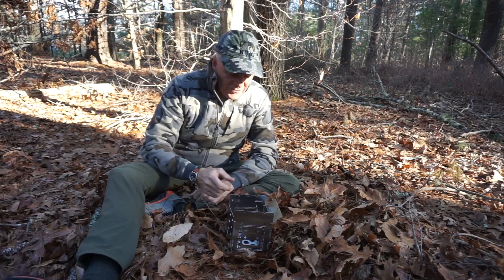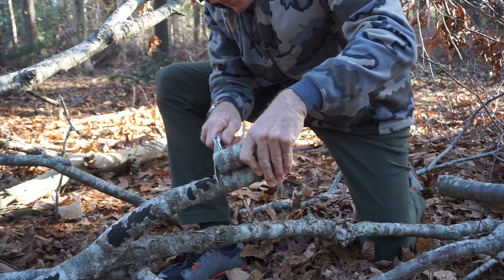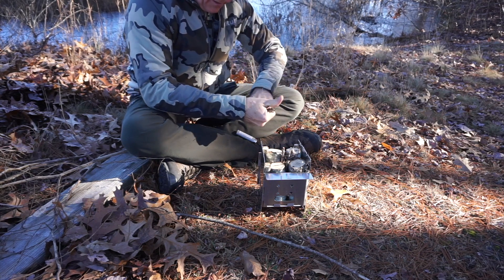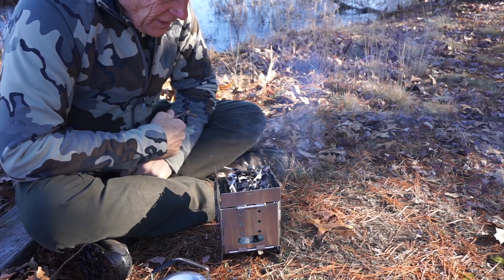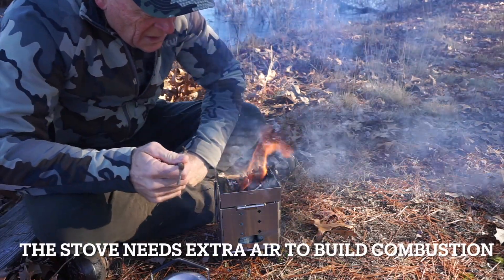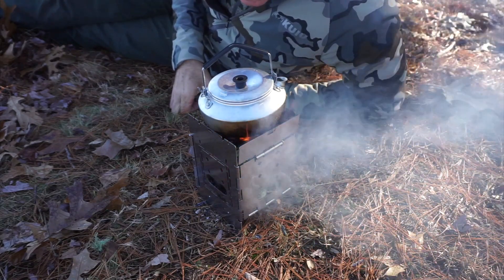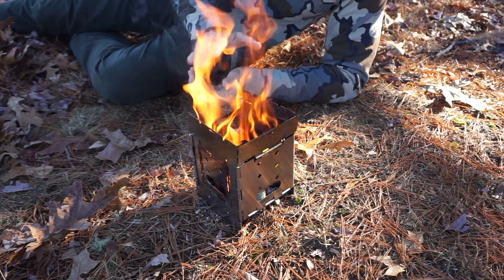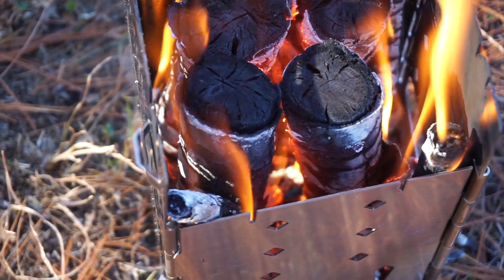Firebox Stove Swedish Torch Method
The Firebox Stove is a compact, lightweight, wood-burning stove for camping trips.  I've used it by placing random sized sticks in the fire chamber with good results.  Intrigued by the Swedish Torch method of placing a few large rounds vertically in the Firebox, I gave it a try.  Here is the full length video of what it takes to set and successfully light a Swedish Torch method in the Firebox.

The video is 13 minutes long, and that is with a lot of speeding up and cutting.  The Swedish Torch was not difficult to ignite, but it did take almost 30 minutes before it was burning strong.  The benefit was that it burned for another 45 without needing additional fuel.  That is quite lengthy for a small wood burning stove.

Using very little natural wood, all dead and laying about, producing minimal smoke once well ignited and providing enough cooking power to prepare food and hot drinks for  four, the Firebox Stove is a great choice for your next camping trip.